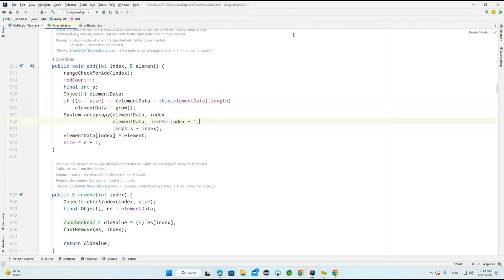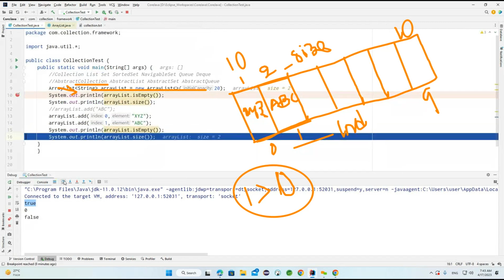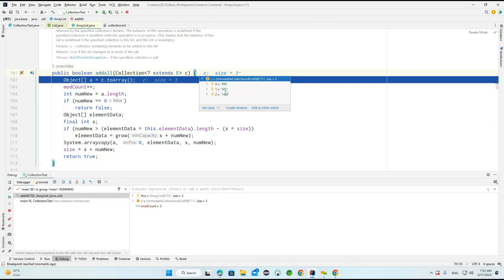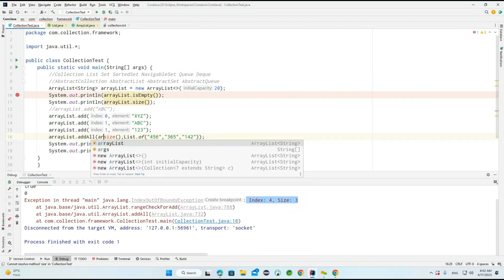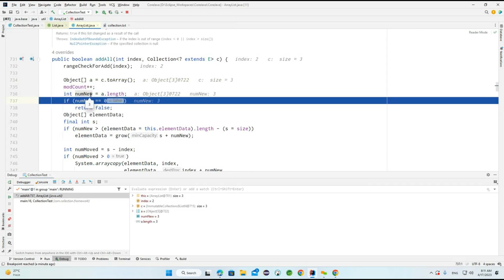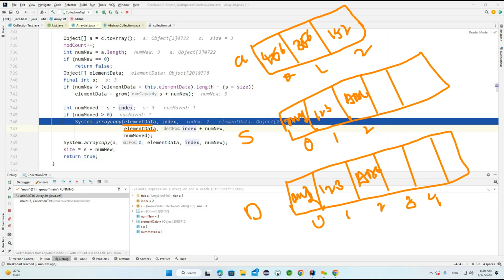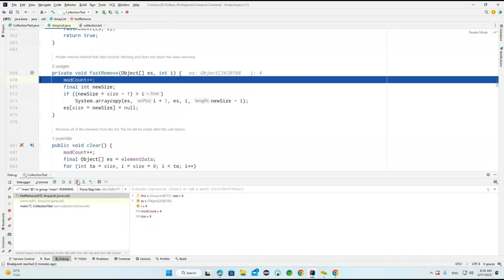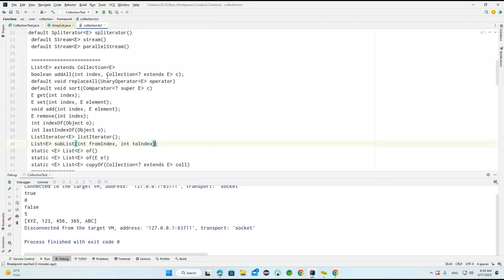Collection Framework part-4